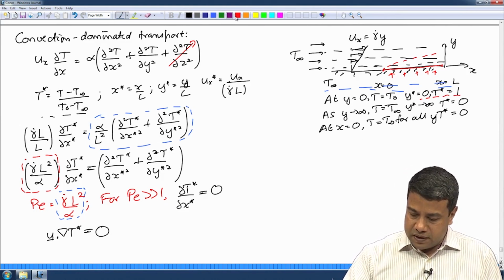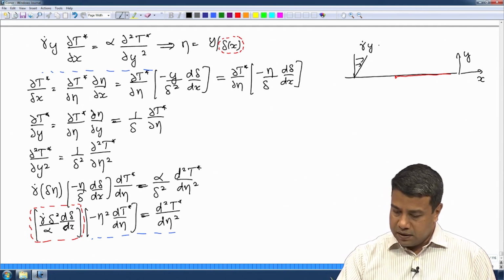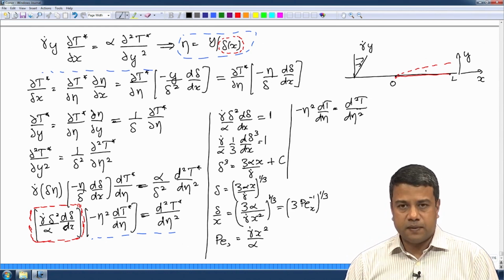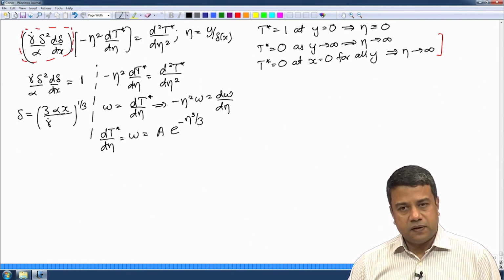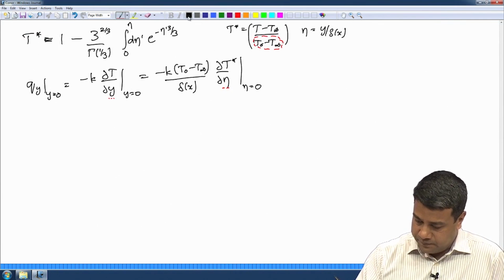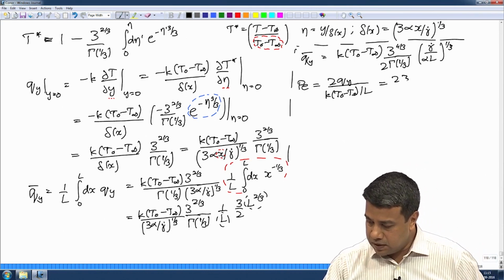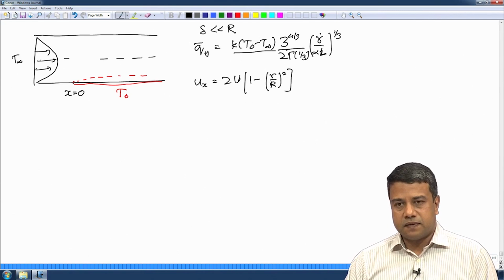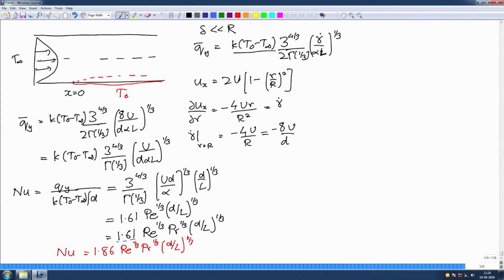Diffusion equation: Method of Greens functions